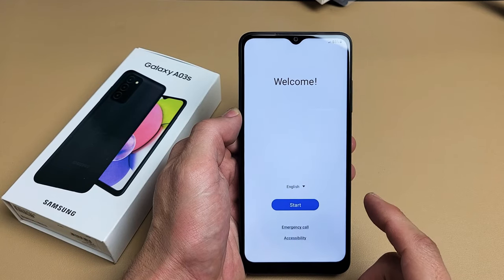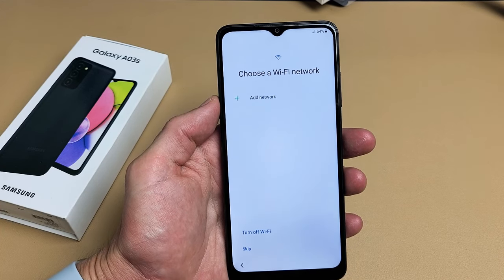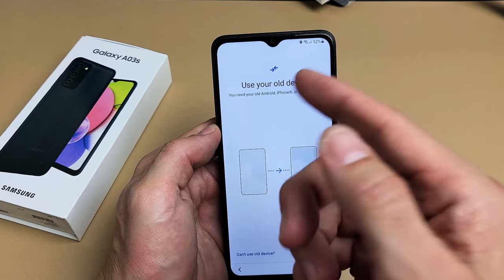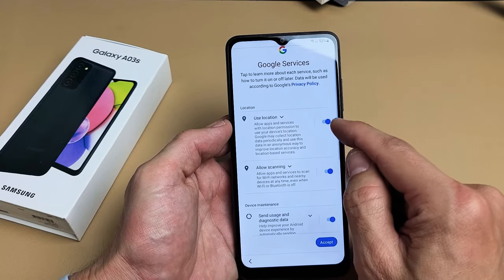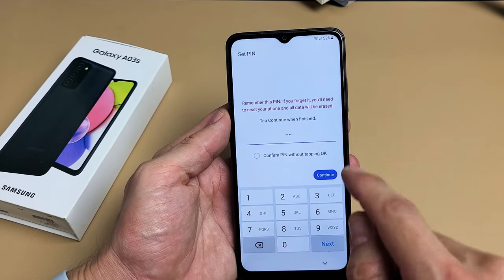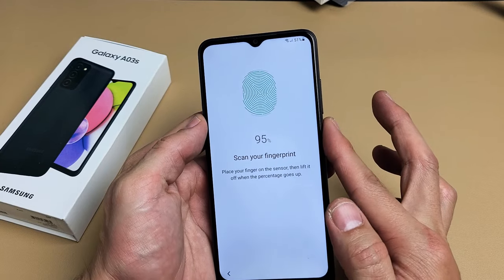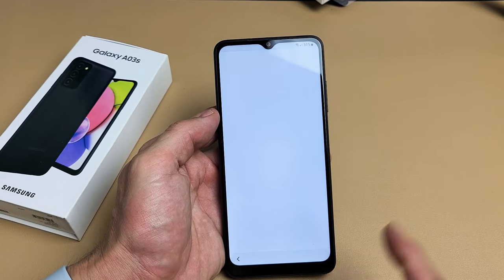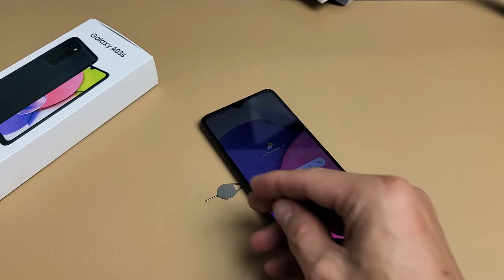Galaxy A03s: How to Setup (Step by Step for Beginners)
I show you how to setup (step by step) the Samsung Galaxy A03s. This is a US version that i got from T-Mobile.

SAMSUNG Galaxy A03s Cell Phone, Factory Unlocked Android